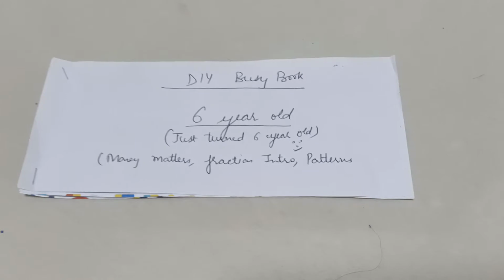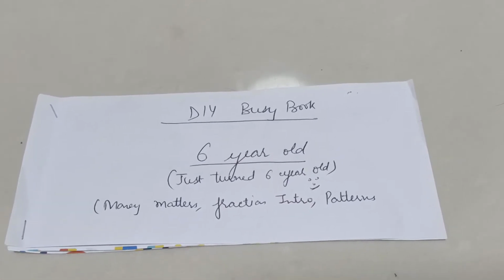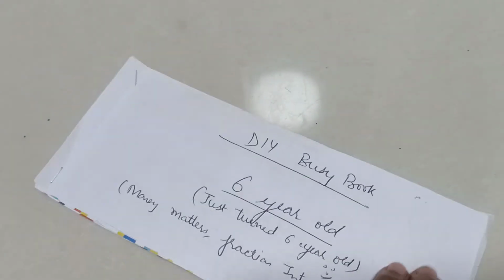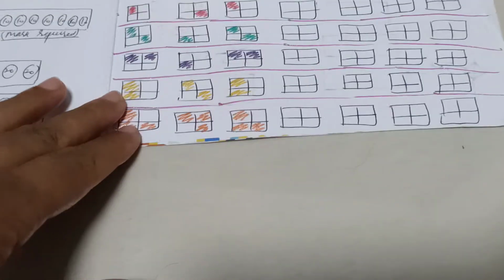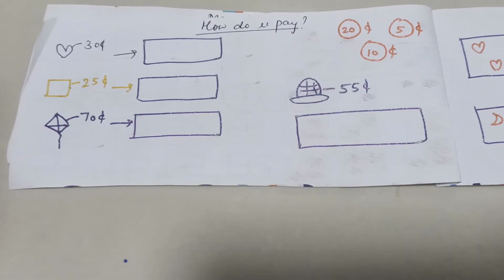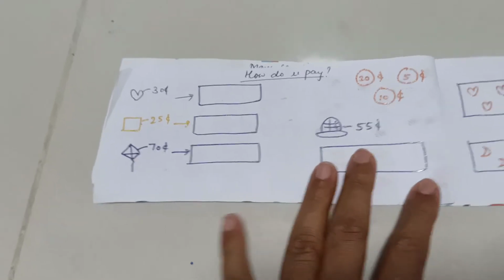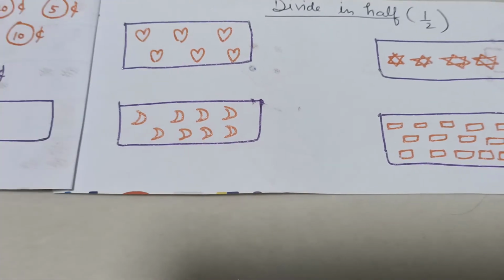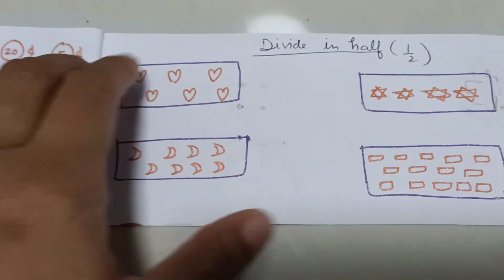How to teach patterns,money matters & fractions to 5-6-year old- FUN Games -Busy Book for Homeschool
How to create a DIY busy book for 5-6-year-old- FUN Games with numbers- IndianHomeschool@Singapore

Patterns
Money Matters